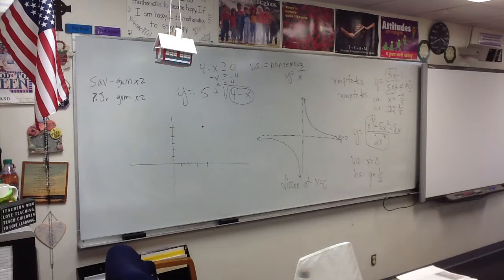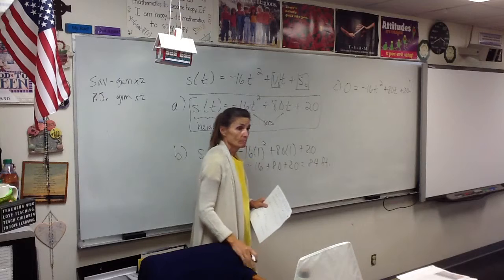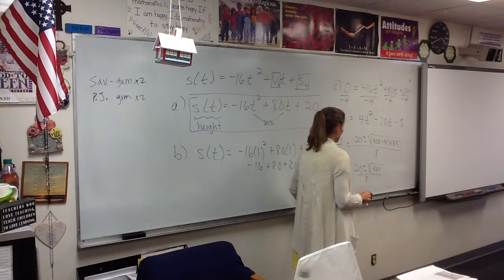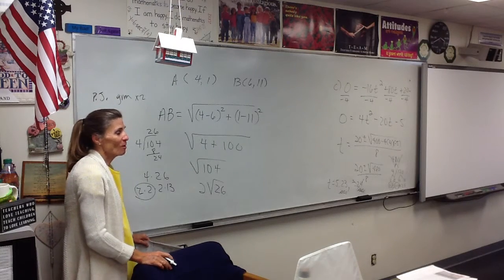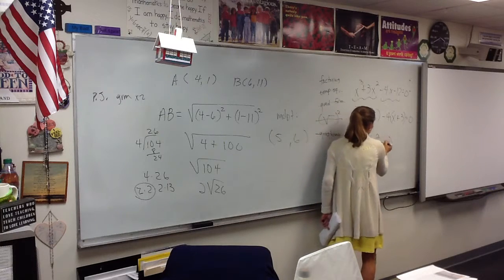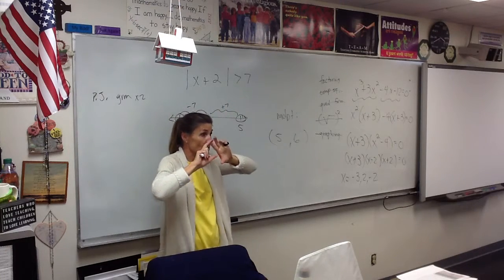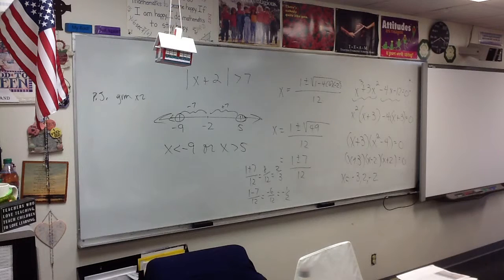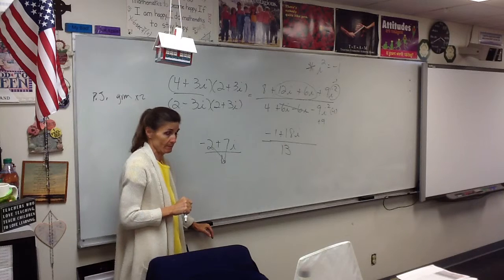Video 9-3-15 Precal C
Chapter P Practice Test 2